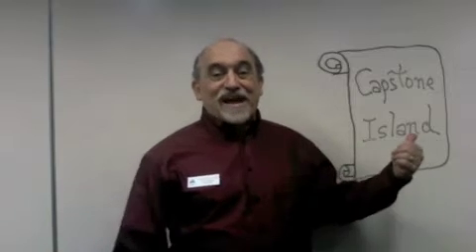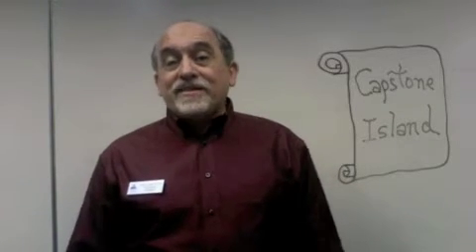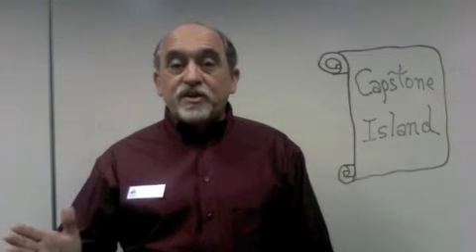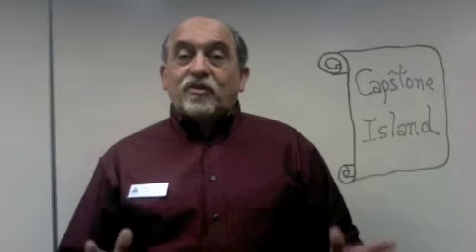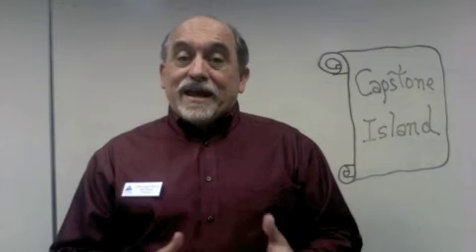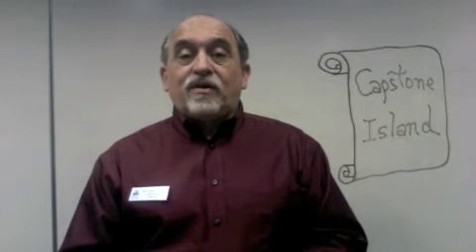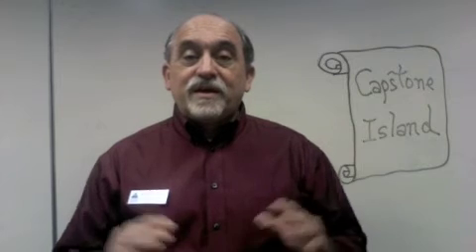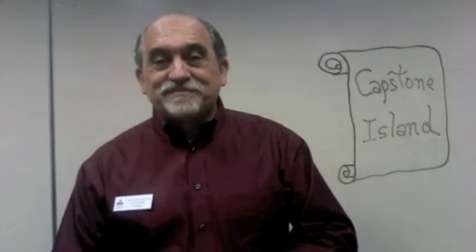DrLepervanche 2010_01_CapstoneWeek2.m4v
Welcome to Capstone Island. Week 2. Individual presentations, simulation, and case study analysis.